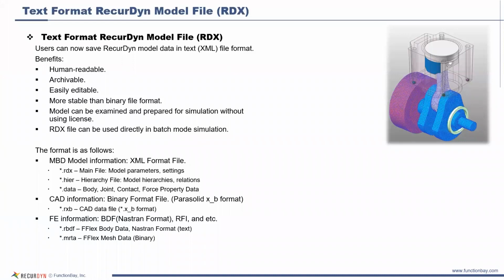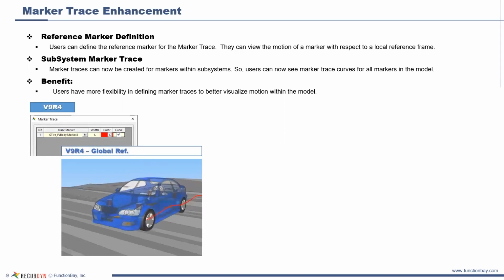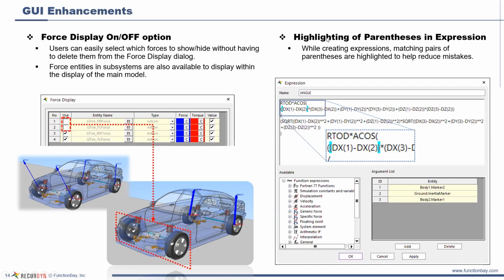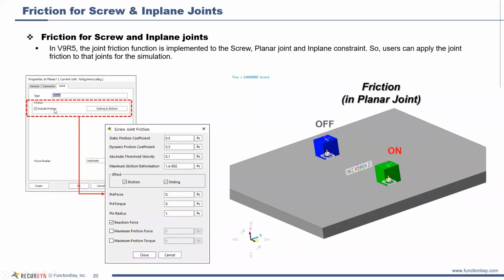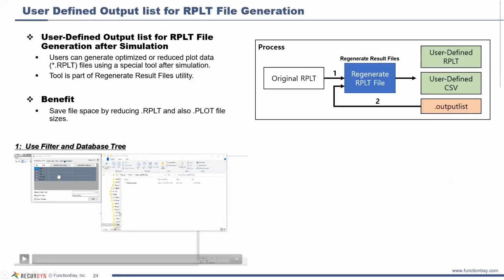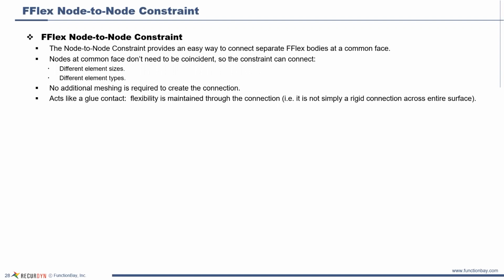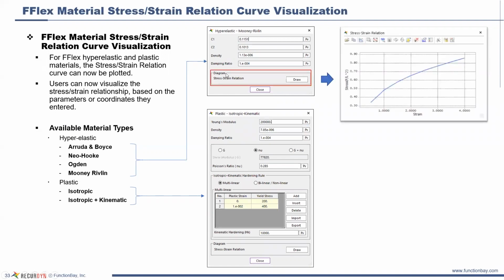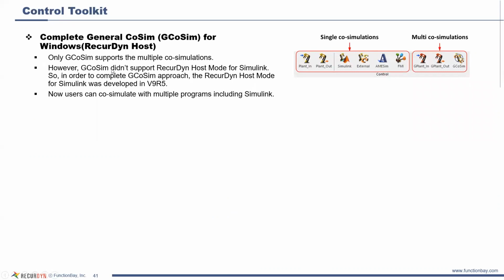What's New in RecurDyn V9R5 #1 - GUI/Solver/MFBD/Toolkits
This webinar introduces the new Capability in RecurDyn V9R5.

Learn how the newest version of RecurDyn can enhance your multibody dynamic simulations. A variety of new features make the user interface easier to work with. This presentation covers:
1. 00:00 GUI
2. 15:05 Solver
3. 31:22 Multi-Flexible Body Dynamics (MFBD)
4. 43:52 Toolkits